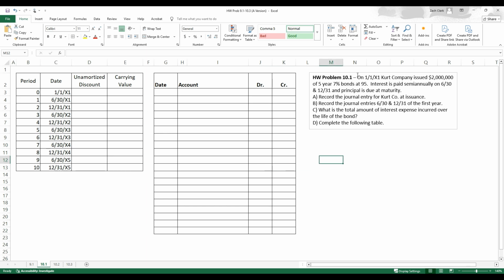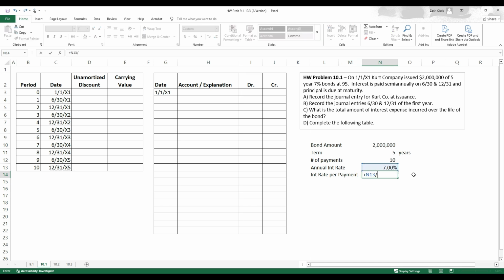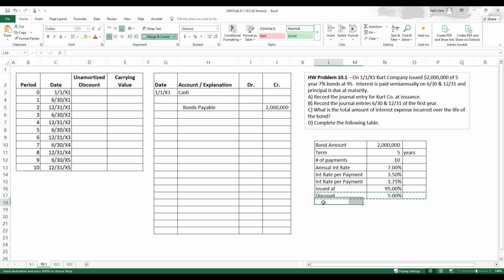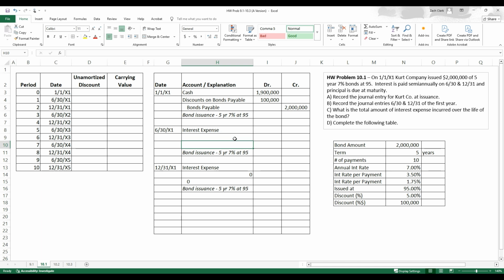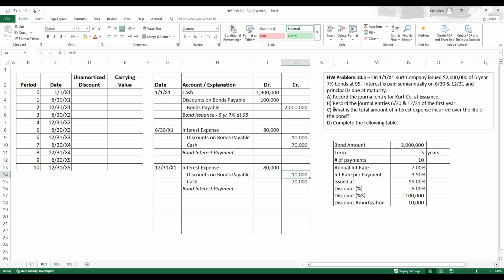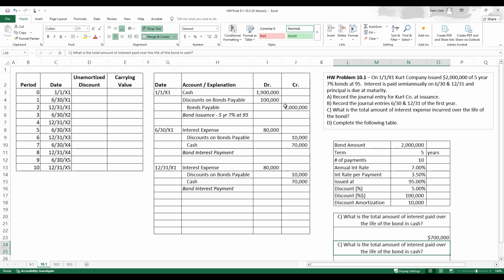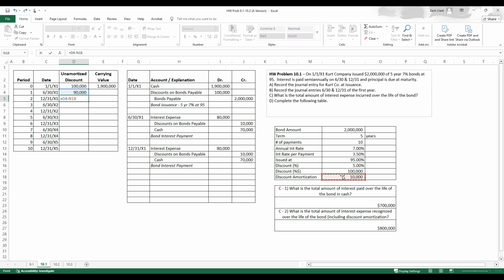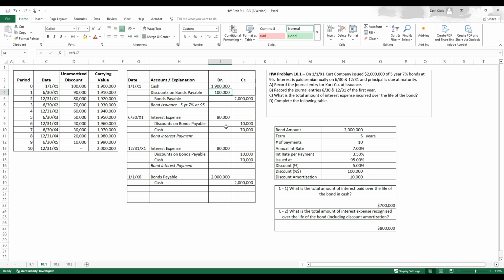Ch 9 & 10 HW 10.1